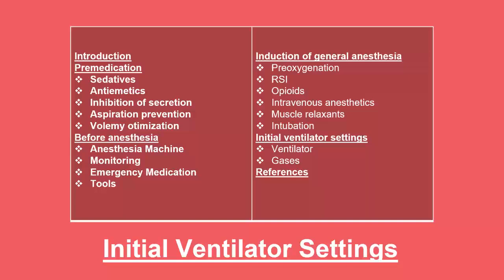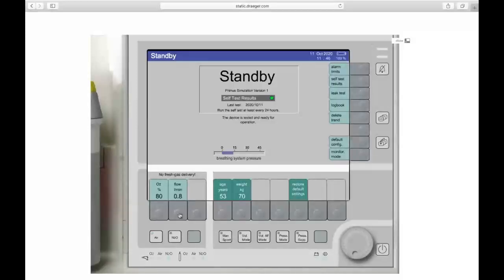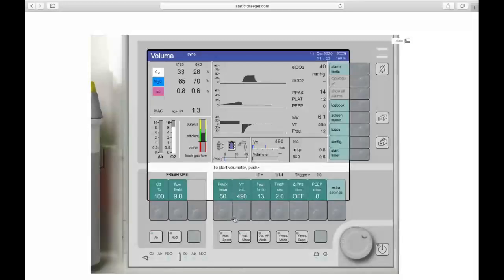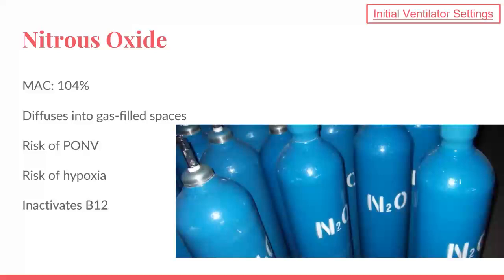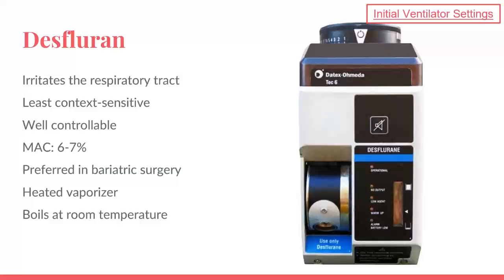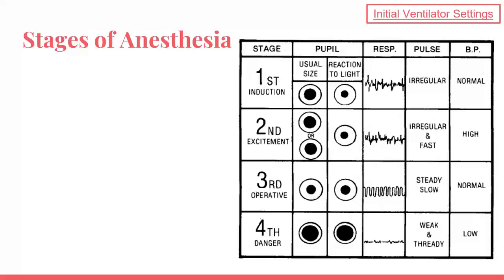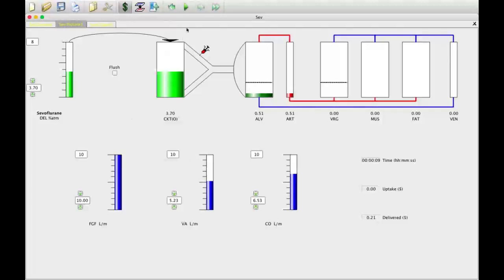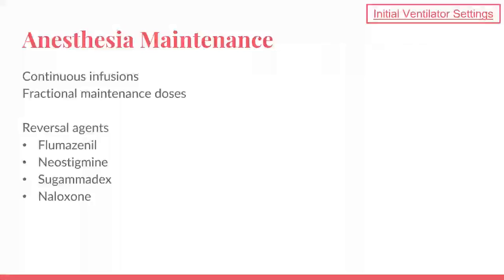Induction PPT part4